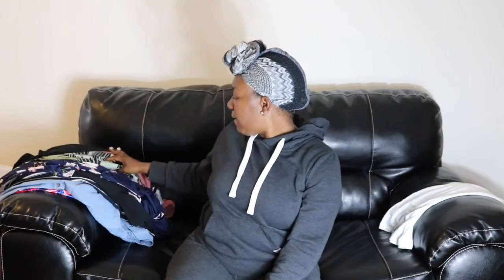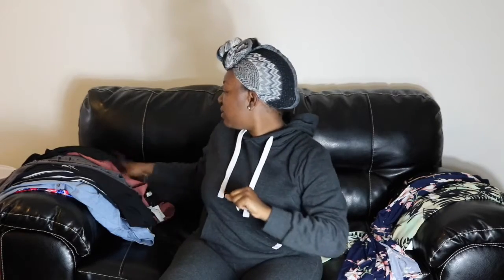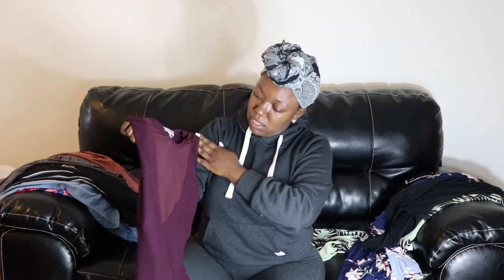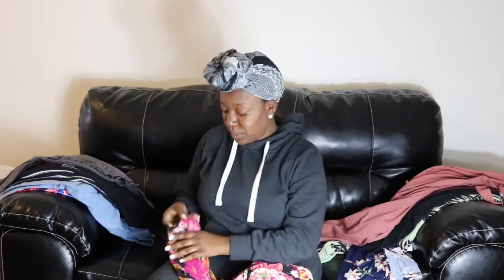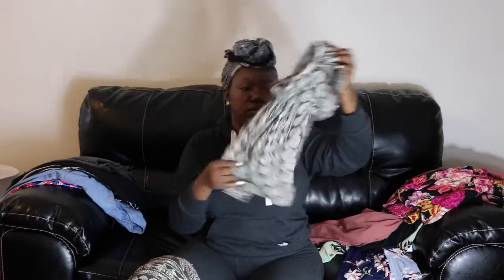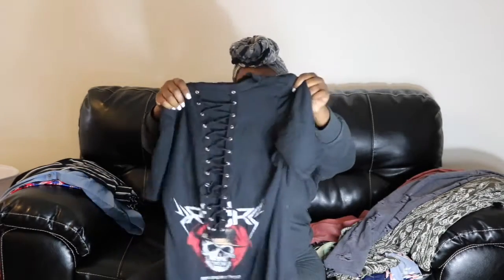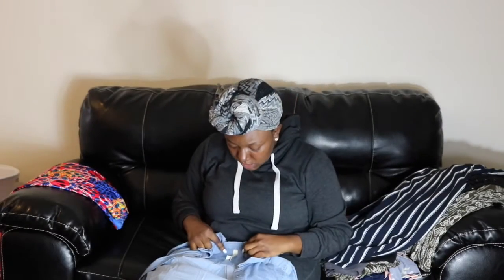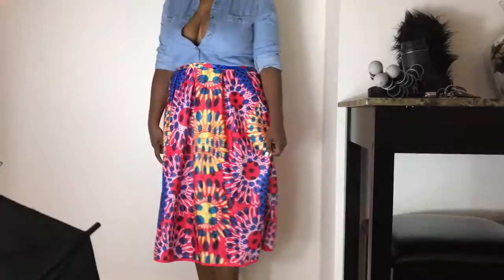SPRING FASHION HAUL 2017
I AM NEW TO YOUTUBE. IM JUST HAVING FUN SHOWING MY NEW SUMMER CLOTHES.ENJOY LOVE'S AND PEACE!

Basic & Classic Denim Chambray Medium L

Annflat Women's African Print Knee Length Flare Skirts With Pockets Large Red